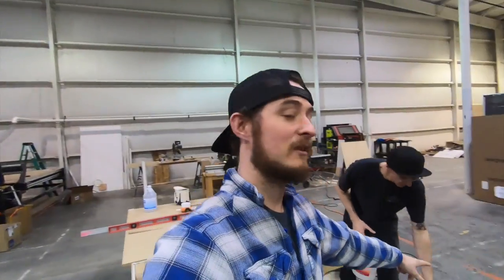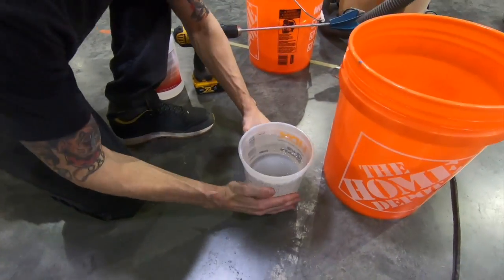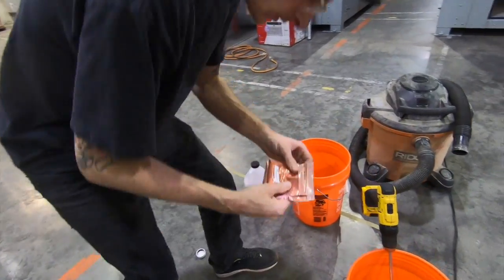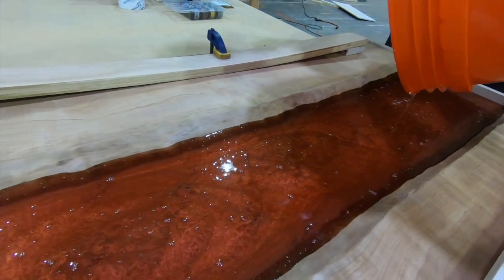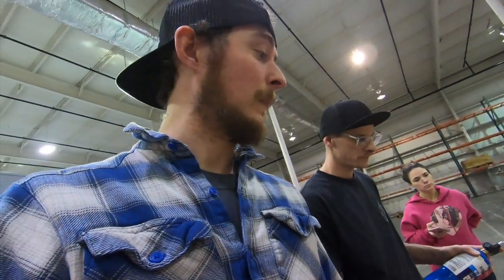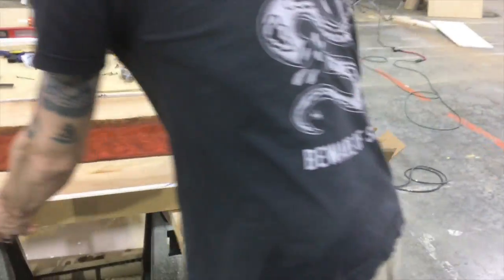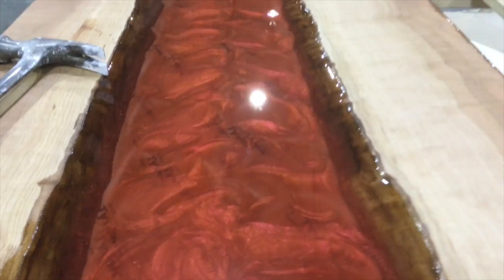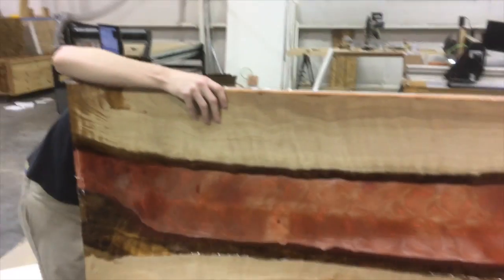Coaching a Friend How To Build a River Coffee Table || Part 2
in This video we go step by step how to mix and pour the epoxy when building a custom river coffee table.